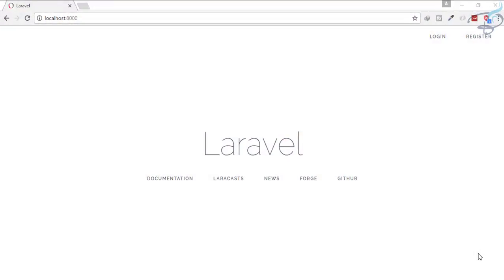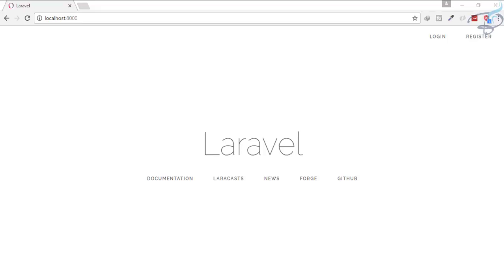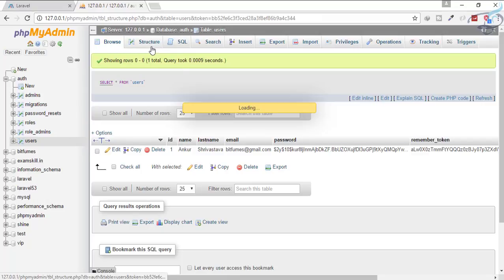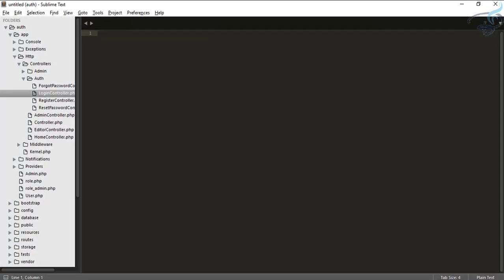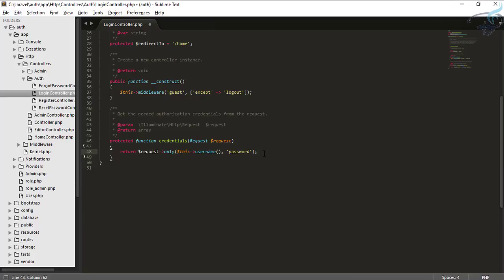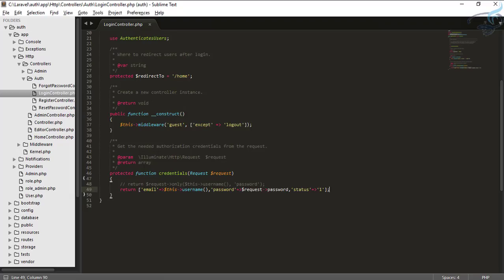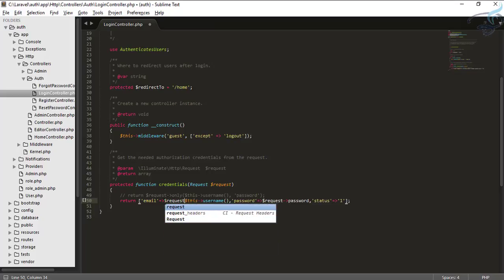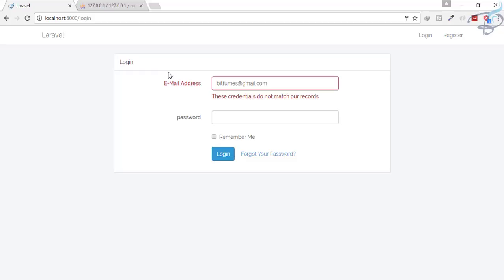Laravel 5.4 Authentication | User Login With Status| #10 | Bitfumes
Laravel 5.4 User Login with Status, when status is active user can log in and when status is non active, user can not able to log in.

Please suggest anything which we can add on this Authentication  course so that everyone get Best out of this Authentication series

--- FOLLOW ME ---

--- QUESTIONS? ---